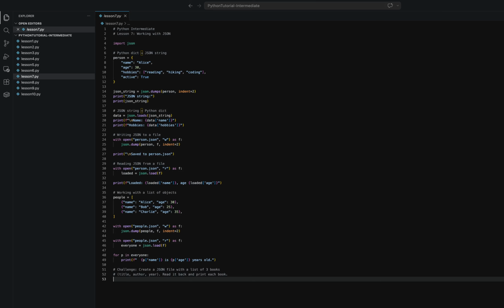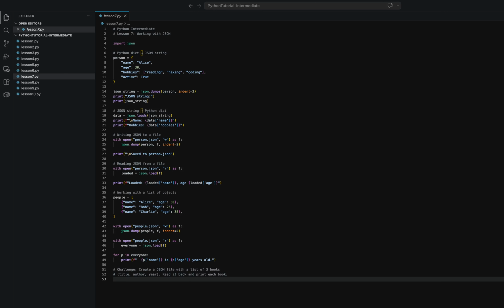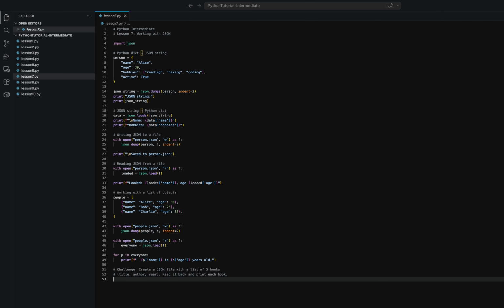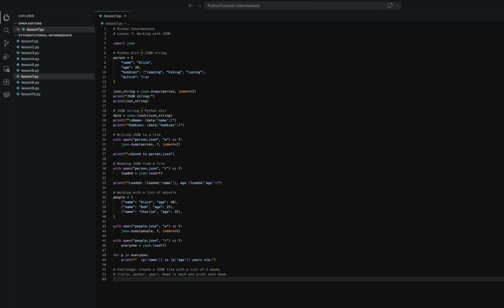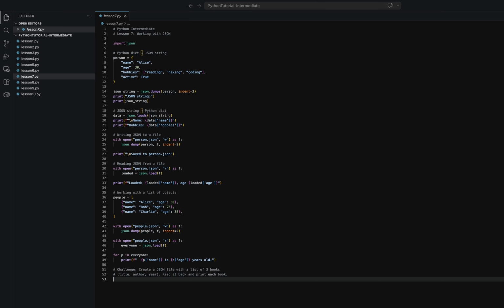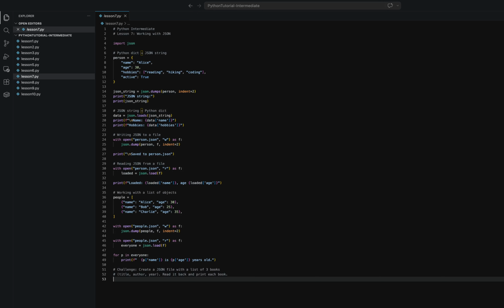Python Intermediate — Working with JSON (Lesson 7)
Learn the universal data format used by APIs, config files, and databases.

JSON is everywhere. In this lesson, you'll convert Python dicts to JSON strings, write JSON to files, and read it back.

📋 What you'll learn:
• json.dumps() — dict to JSON string
• json.loads() — JSON string to dict
• json.dump() — write JSON to a file
• json.load() — read JSON from a file
• Working with lists of JSON objects

🎯 Challenge:
Create a JSON file with a list of 3 books (title, author, year). Read it back and print each book.

💡 Tips:
• dumps/loads = strings (s for string)
• dump/load = files (no s)
• Always use indent=2 for readable JSON

💬 Drop a comment with your challenge solution!